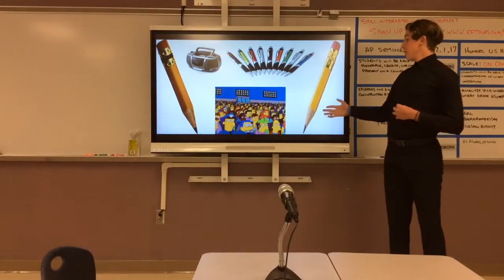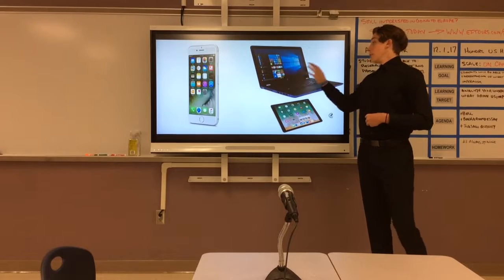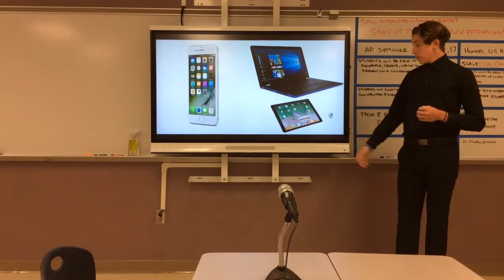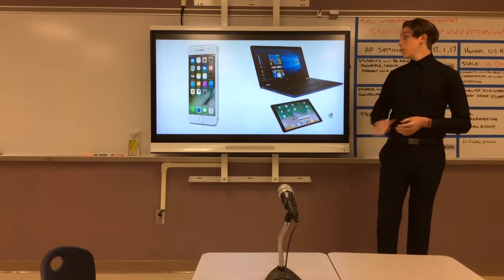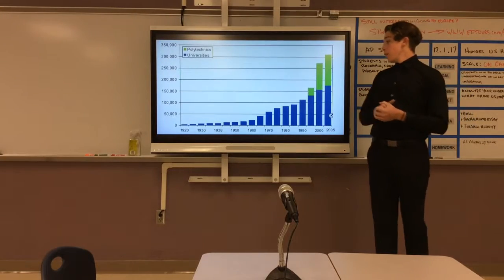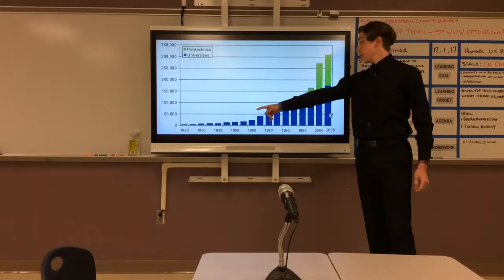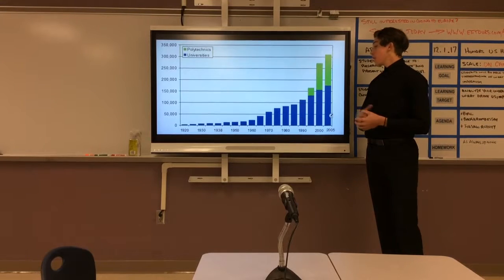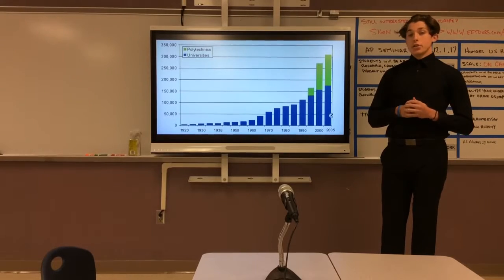4th Period Task 2 Practice